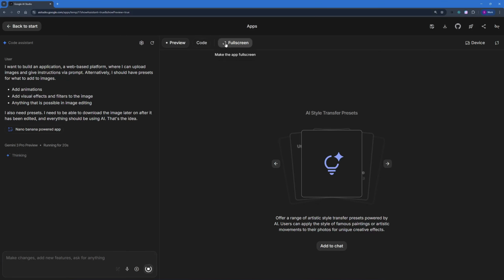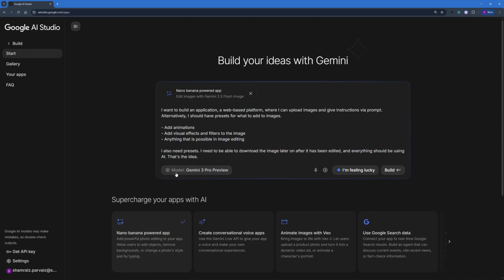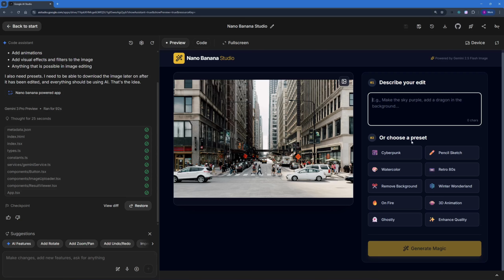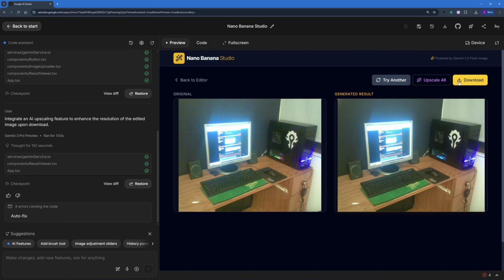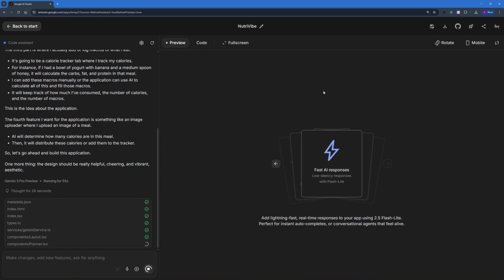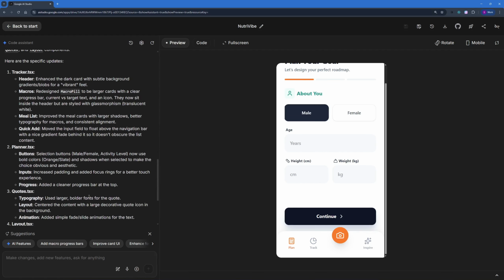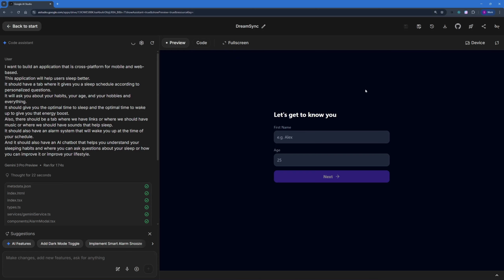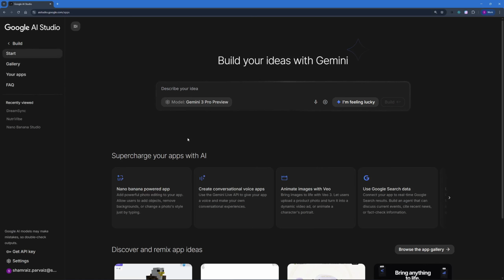How to Vibe Code with Gemini 3 PRO and BUILD 3 Applications (for FREE)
In this video, we explore how anyone can vibe-code for free using Google’s AI Studio — and build fully functional apps in minutes. No paid tools, no complicated setup. Just pure creative flow, rapid prototyping, and an AI that codes directly from your ideas.

📽️ Video Timeline: ⏳
00:00 – Intro
01:03 – Build Mode
01:50 – AI Image Editor - Application1
08:00 – NutriVibe - Application2
14:03 – DreamSync - Application3
18:03 – Final Thoughts

Top AI Image & Video & Audio tools we Recommend